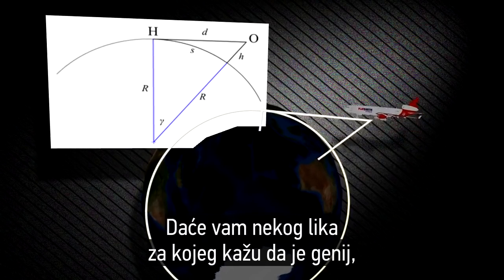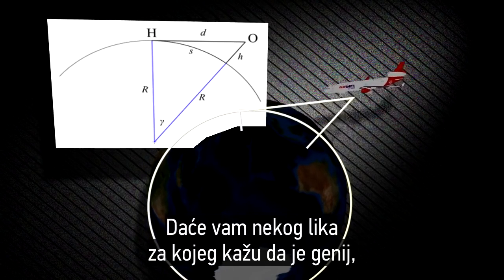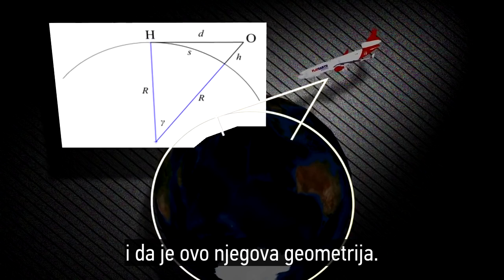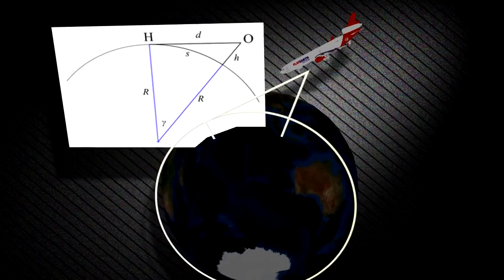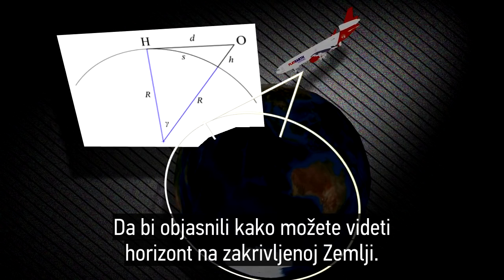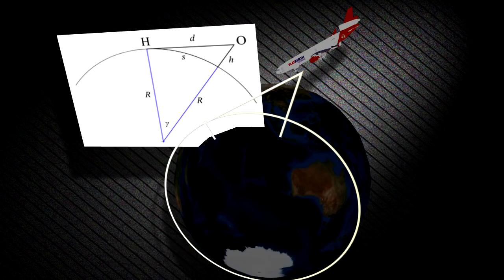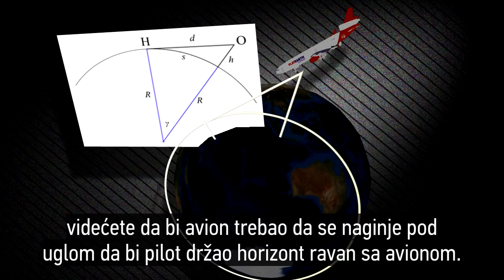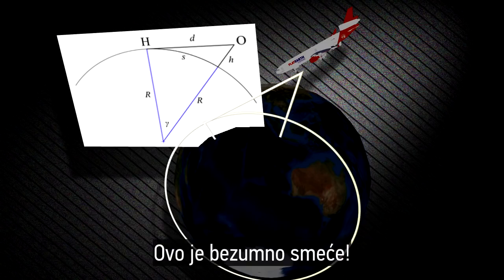RAVNA ZEMLJA Obmana gravitacijom II deo